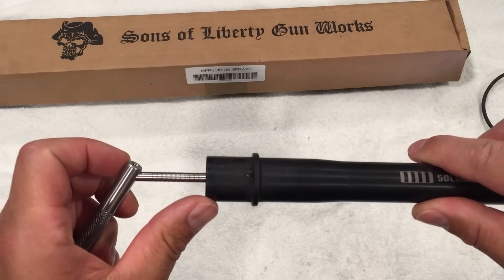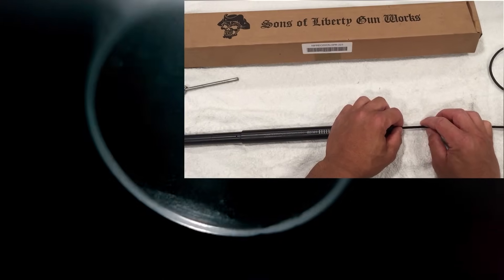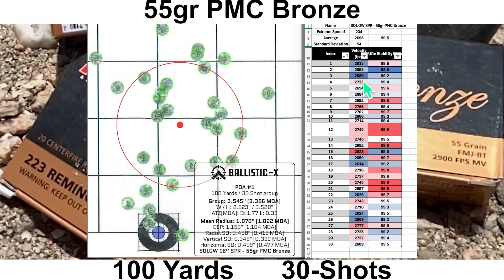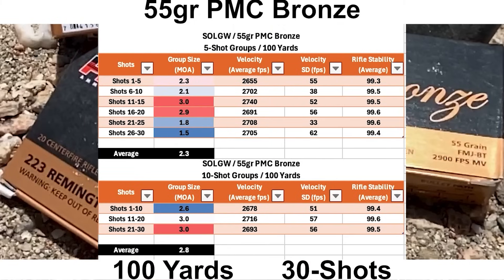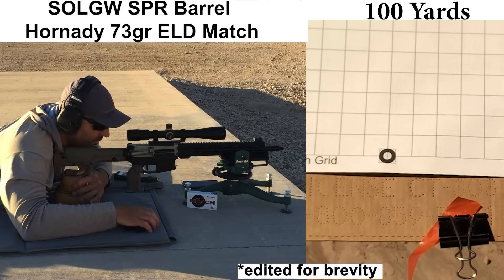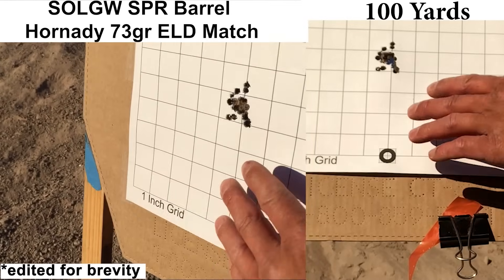Sons of Liberty SPR Barrel: Accuracy Tested with 30-Shot Groups + A-ZED Score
In this video, I take a detailed look at the 16" Sons of Liberty Gun Works SPR Barrel, breaking down its unique features, performance, and accuracy. This barrel boasts some impressive specs, including a .223 Wylde chamber, 1:7 twist rate, 3-groove polygonal rifling, 5/8x24 threads, and a durable black oxide coating, making it stand out in the AR-15 world.

Here’s what I cover:

A close inspection of the barrel with a borescope to assess internal quality.
Measurements of external dimensions using a micrometer, including the gas block journal and barrel extension.
An in-depth shooting assessment with three 30-shot groups using different types of ammunition.
 I analyze:
Mean radius and group size.
Ammunition velocity and standard deviation for consistency.
Stability data to identify potential shooter-induced flyers.

Additionally, I introduce my new metric, the A-ZED (A-Zone Equivalence Distance), which provides a practical way to measure a rifle’s performance by calculating the maximum range where the 30-shot group will fit inside a USPSA A-zone target.

If you're curious about the precision and performance of the Sons of Liberty Gun Works SPR Barrel, this video is packed with data-driven insights and a unique approach to accuracy testing.

0:00 Into
0:12 Specs
1:10 Inspection
2:23 Shooting Setup
3:42 Ammo
3:53 55gr PMC Bronze
6:03 Hornady 73gr ELD Match
7:37 Berger 77gr OTM
9:32 Overall Results
12:04 Leaderboard
12:52 A-ZED (A-Zone Equivalence Distance)